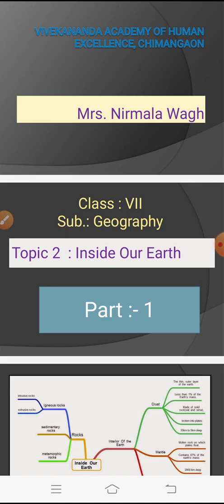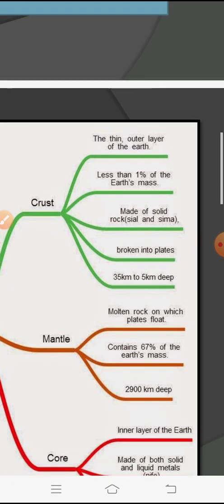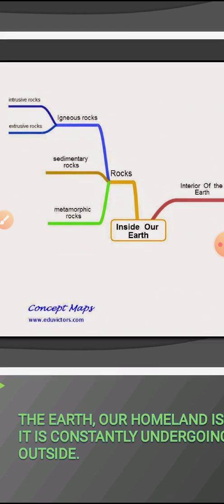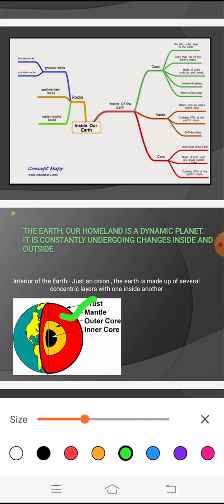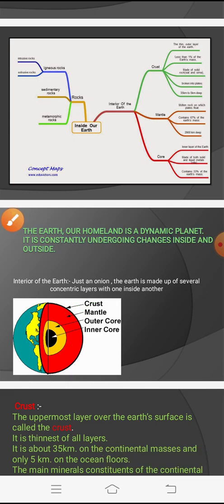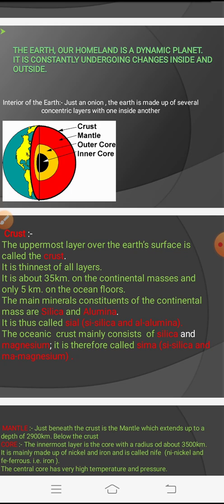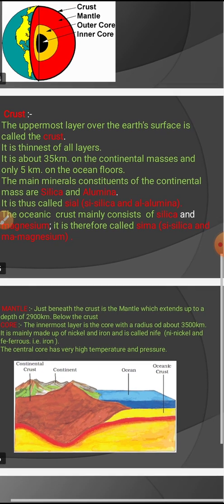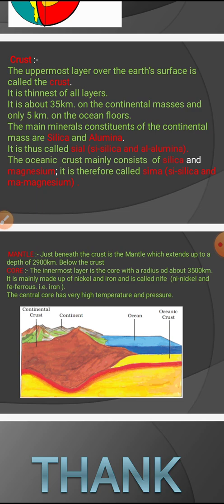SSt VII - Geography - Ls No 2 Part 1